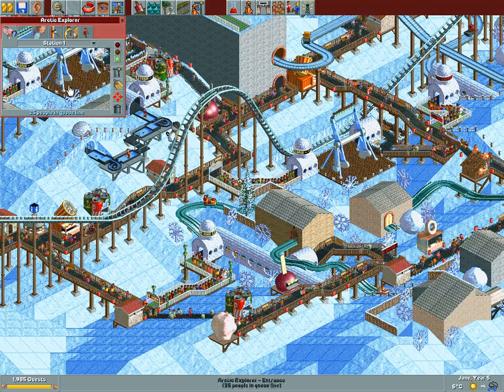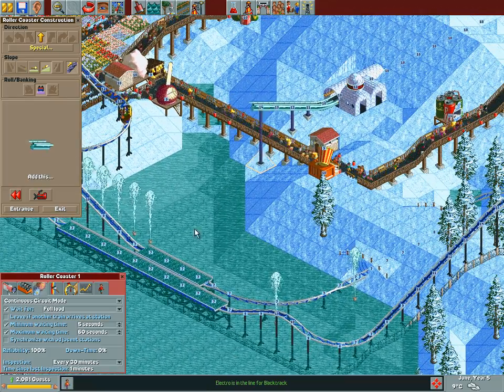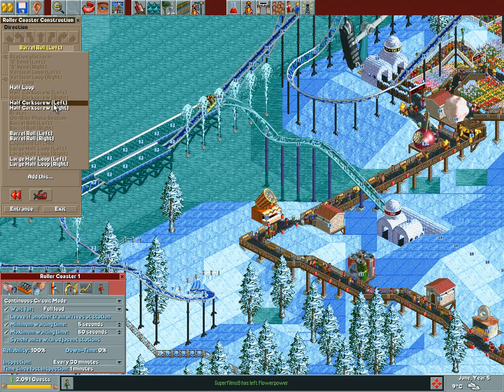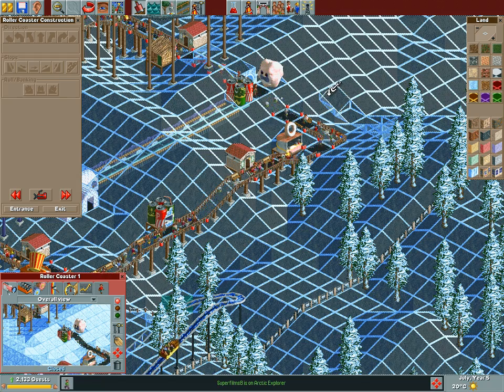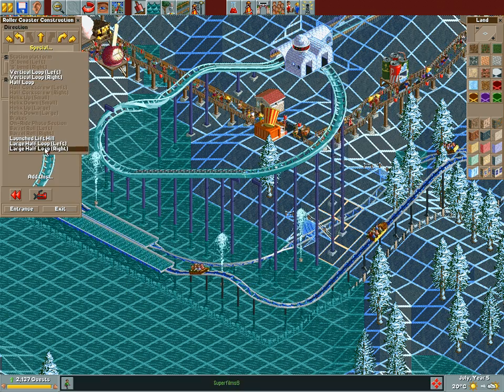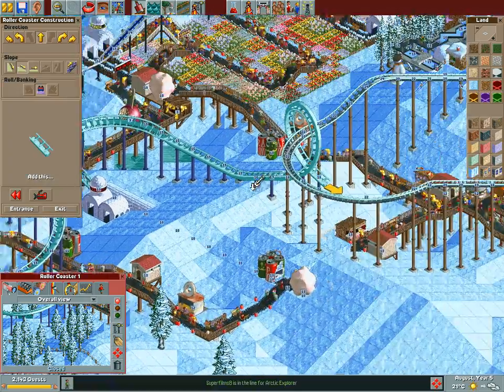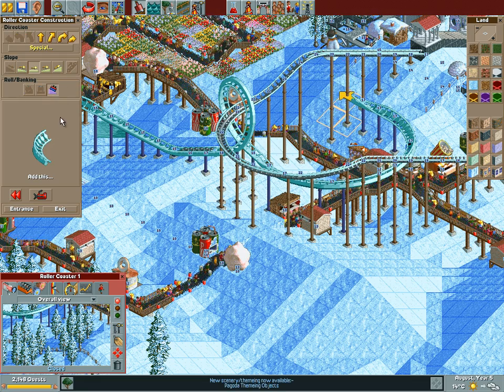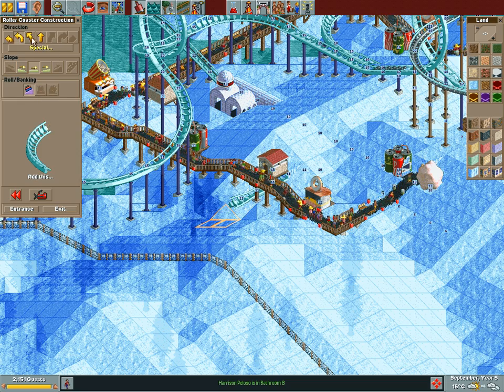Rollercoaster Tycoon Loopy Landscapes #251 (Icicle Worlds: Mobius)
Even with hundreds of hours played in Rollercoaster Tycoon, there's still new stuff to discover. This Mobius coaster that I've been reading in the comments is something I've never done before and therefore I have to try it. But force of habit is making me return to the station. But  can you blame me after a almost a thousand coasters built that way?